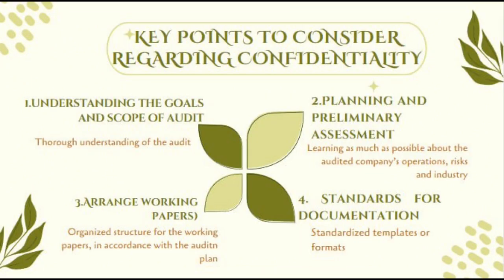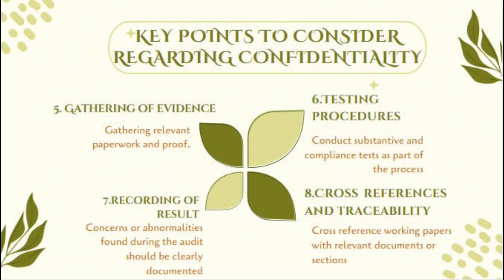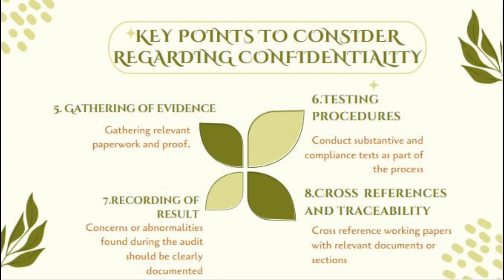PREPARATION OF WORKING PAPERS (Audit Planning)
Group - RIDEORDIE